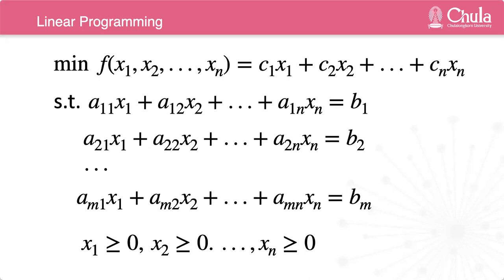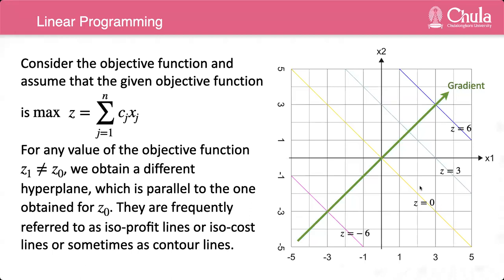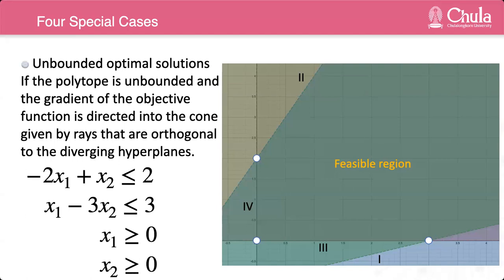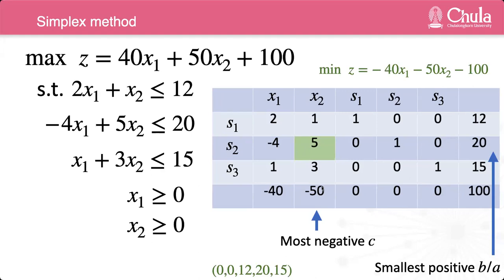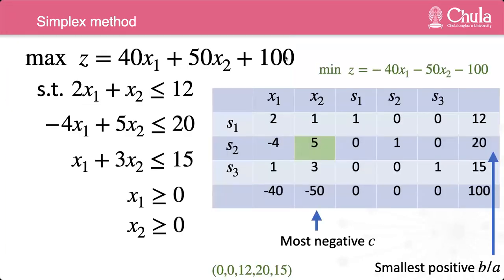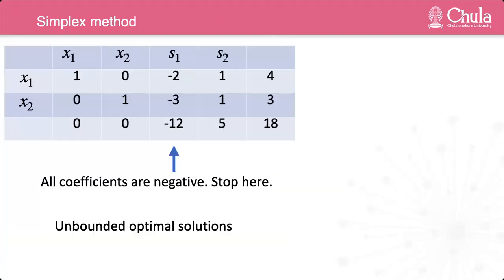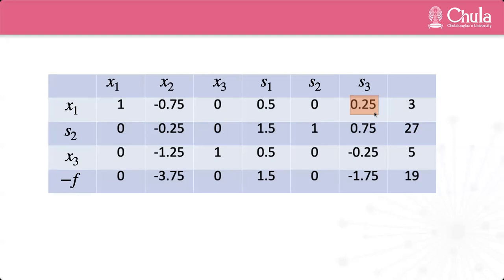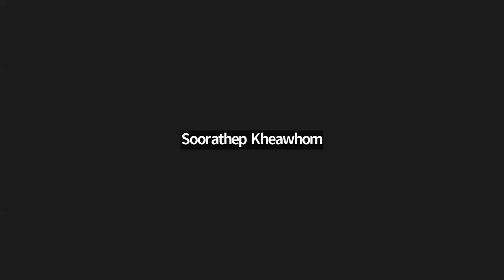2105623 OPTIMIZATION 12 SEP 2023